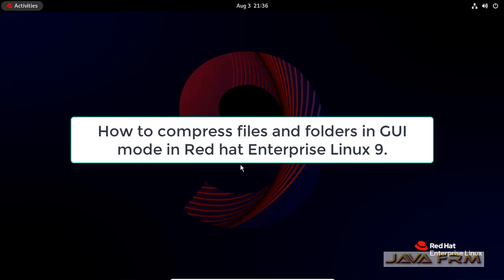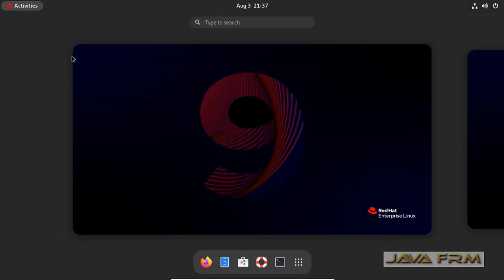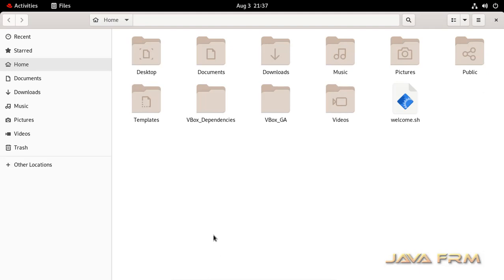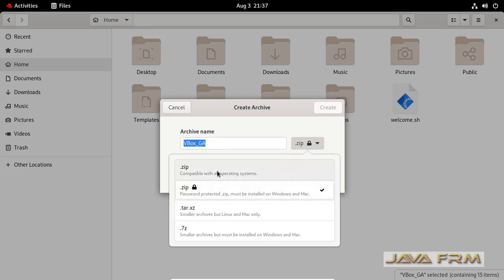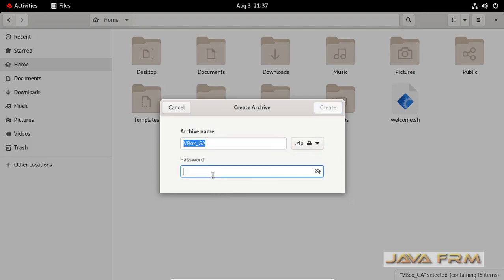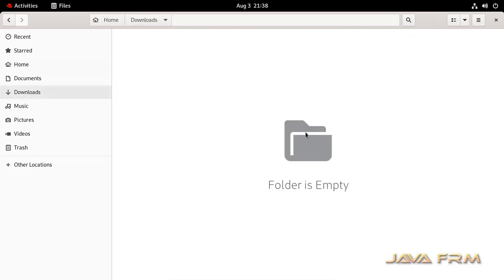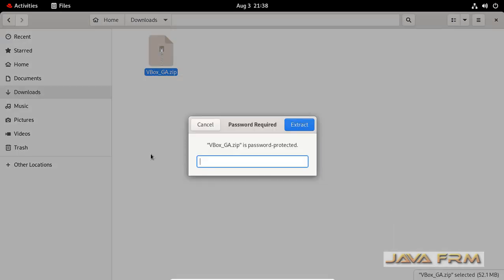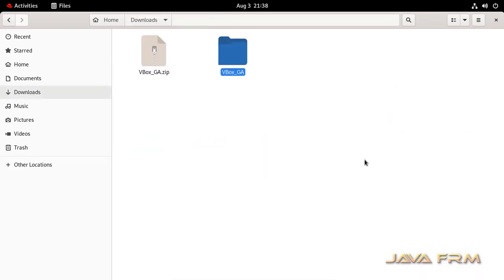How to Create a Password Protected Zip File in RHEL 9 using GUI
In this video we are going to see how to create a password protected zip file in Red hat Enterprise Linux 9.
compress files and folders as password protected zip file in rhel 9.